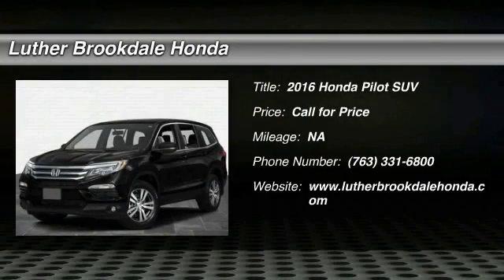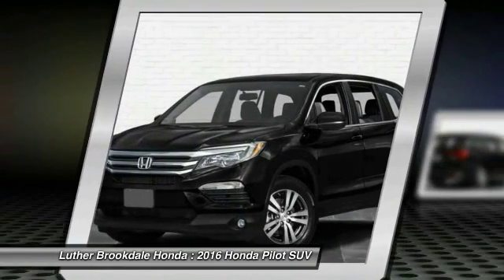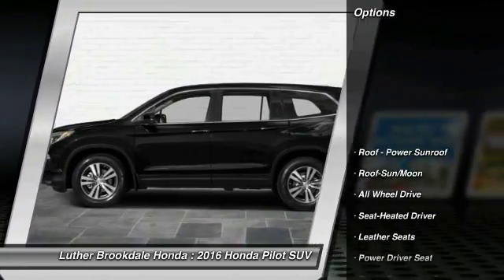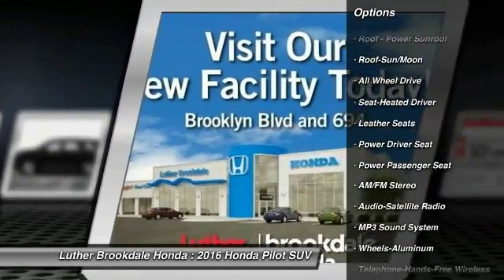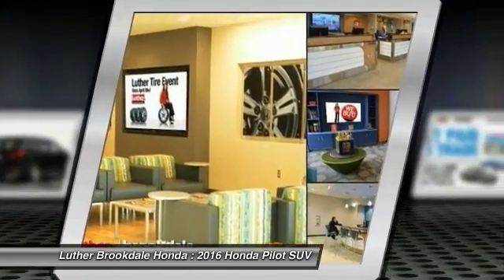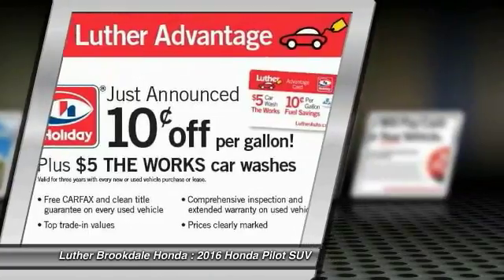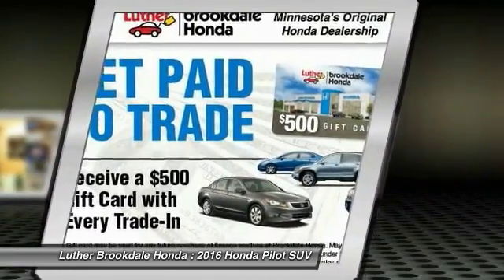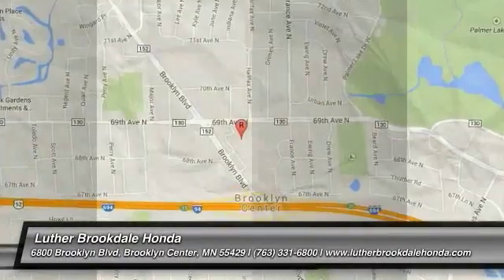2016 Honda Pilot Brooklyn Center,Maple Grove,Plymouth,Minneapolis 161972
2016 Honda Pilot EX-L

Moonroof, Third Row Seat, Heated Leather Seats, Satellite Radio, Aluminum Wheels, AWD. EPA 26 MPG Hwy/18 MPG City! Crystal Black Pearl exterior and Gray interior, EX-L trim. Warranty 5 yrs/60k Miles - Drivetrain Warranty; AND MORE! KEY FEATURES INCLUDE: Sunroof, AWD, Satellite Radio, Heated Driver Seat, Aluminum Wheels. EXPERTS ARE SAYING: Despite being appreciably more spacious and functional inside than most competitors, the Pilot is actually smaller and lighter than them as well. This relatively low weight combines with a stiffer structure to make the 2016 Honda Pilot feel impressively solid. -Edmunds.com. Great Gas Mileage: 26 MPG Hwy. Honda EX-L with Crystal Black Pearl exterior and Gray interior features a V6 Cylinder Engine with 280 HP at 6000 RPM*. OUR OFFERINGS: We Will Pay Cash For Your Vehicle. Your car could be worth more than you think! And we'll buy it - even if you don't buy from us. ALL makes and models. ALL price ranges! We'll quote ANY vehicle, regardless of condition. If you accept, you'll walk away with the cash. You'll never find a simpler, safer way to sell your car. Horsepower calculations based on trim engine configuration. Fuel economy calculations based on original manufacturer data for trim engine configuration. Please confirm the accuracy of the included equipment by calling us prior to purchase.